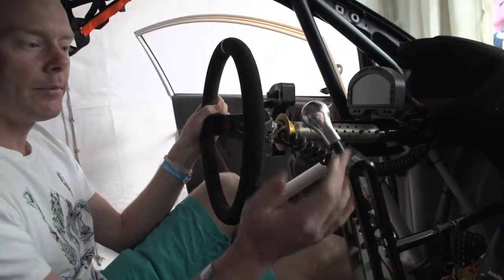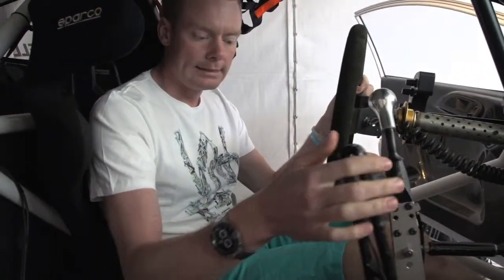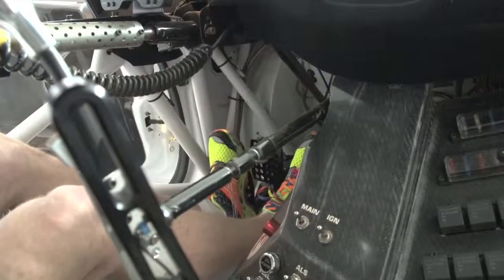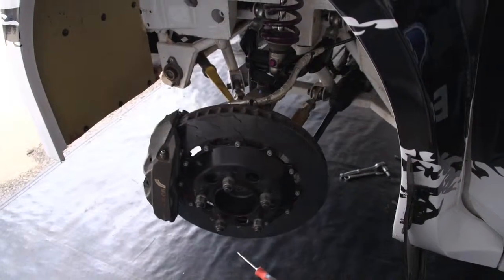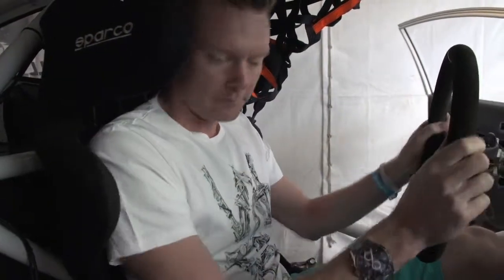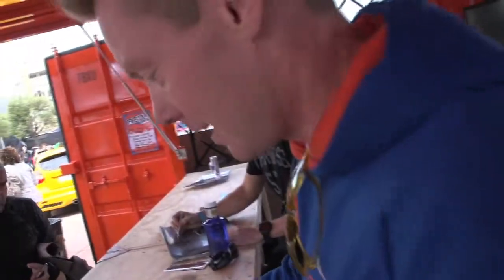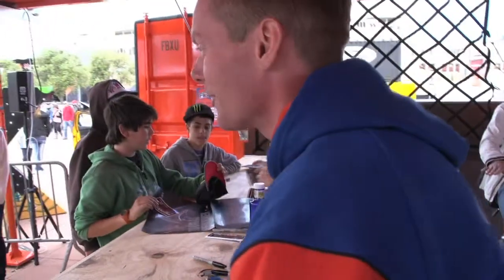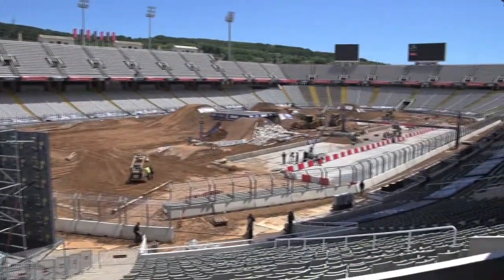Patrik Sandell - Day Two in Barcelona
Patriks talks about his supercar and check out some of the other sports at X-Games.